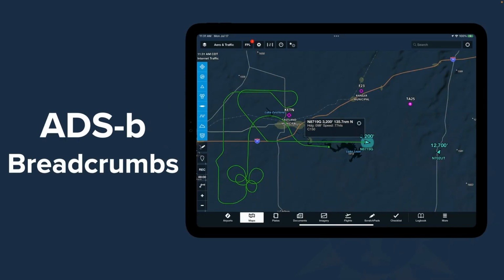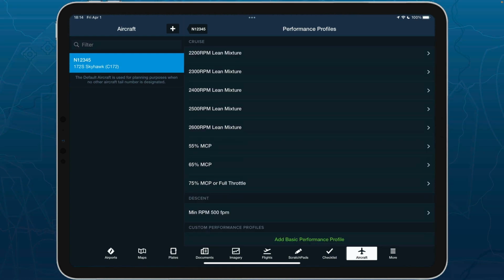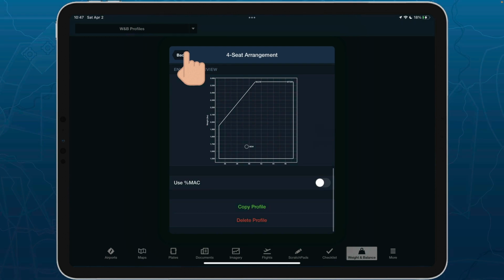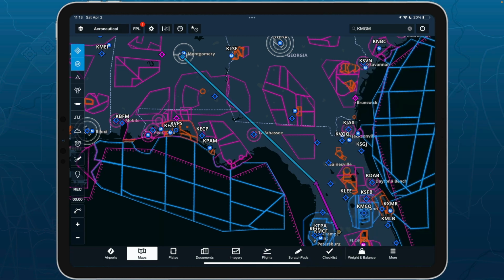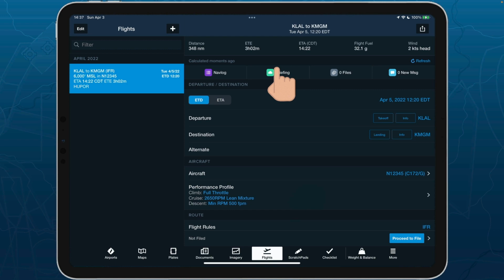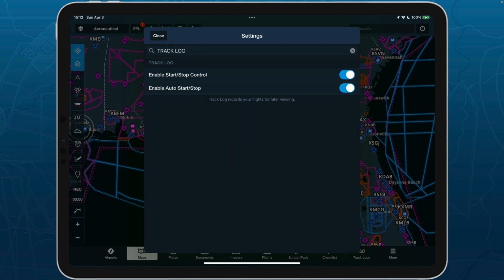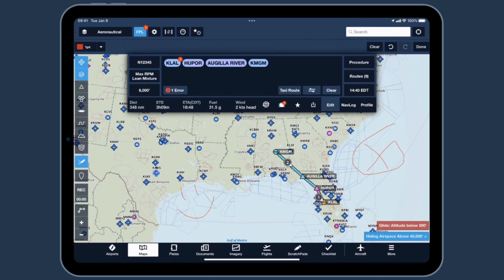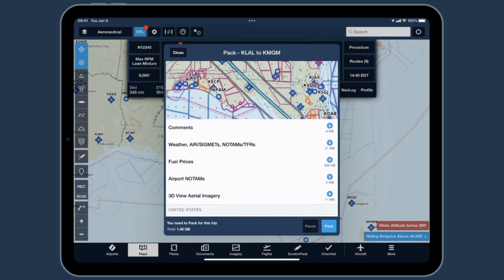First Flight in ForeFlight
This course, given at EAA AirVenture in Oshkosh, Wisconsin, is designed to prepare you for your first flight in ForeFlight. It will cover tips on setting up an aircraft, creating a W&B template, planning a simple flight, recording a Track Log, and finally logging that flight in ForeFlight Logbook. Take these tips home with you as you set up your own first flight in ForeFlight.